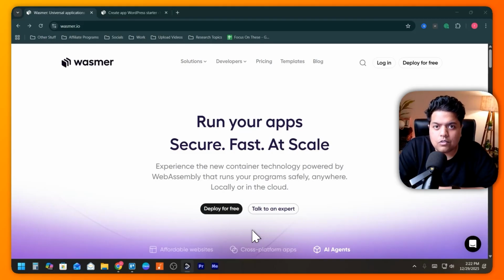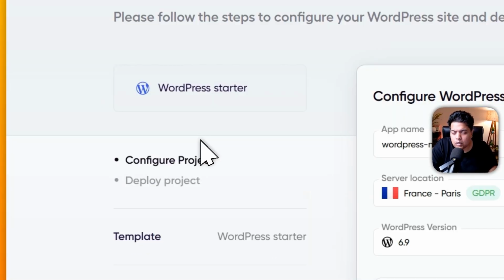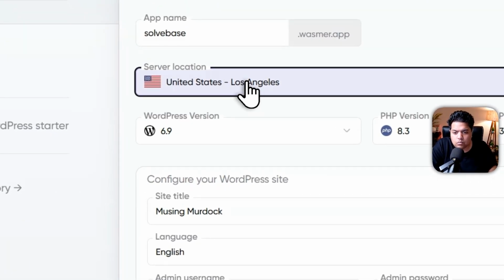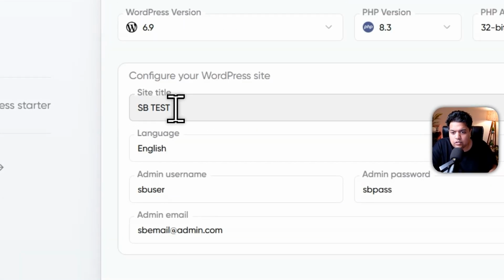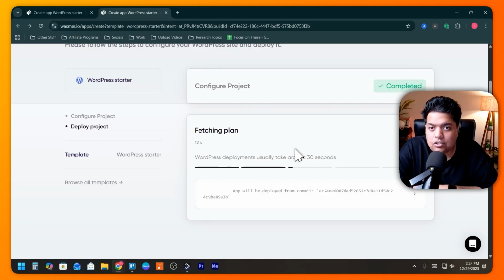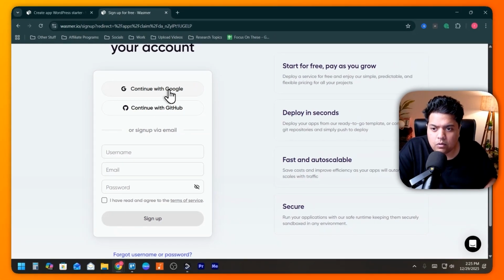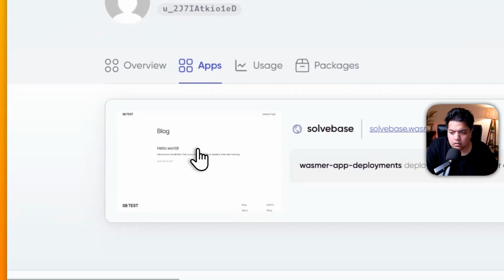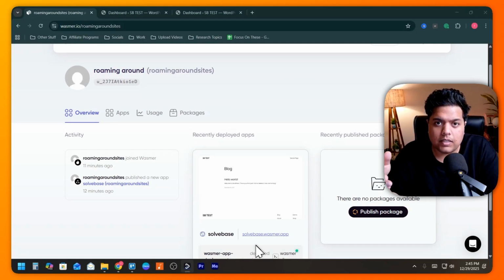How To Install Wordpress on Wasmer.io (Quick Guide)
Today, you'll learn: How To Install Wordpress on Wasmer.io (Quick Guide)